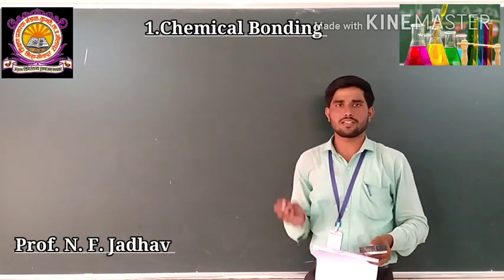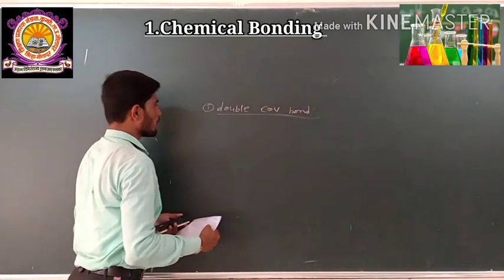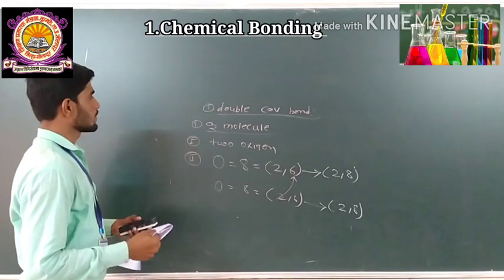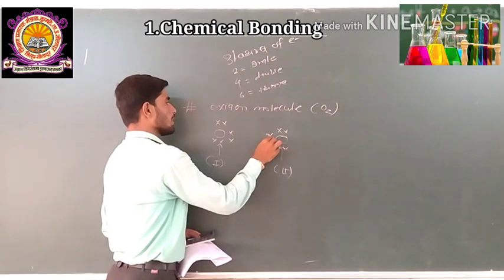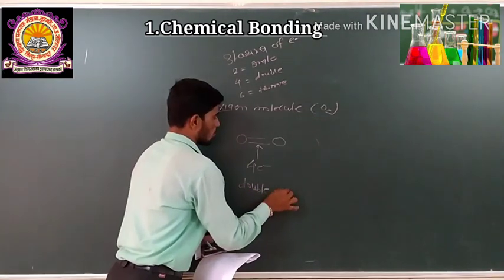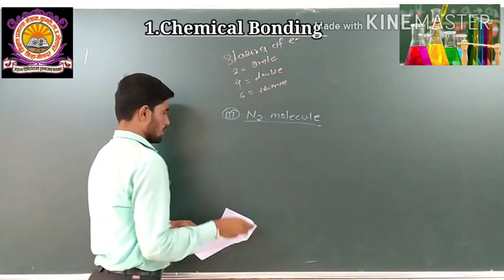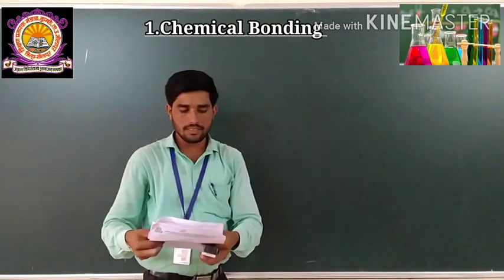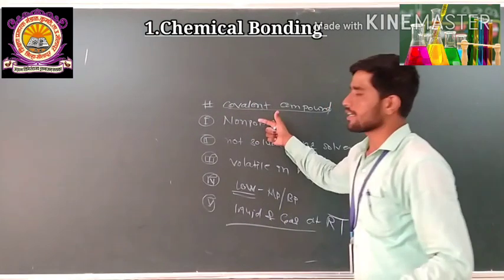01.Chemical Bonding & Catalysis : Examples Covalent Compound.